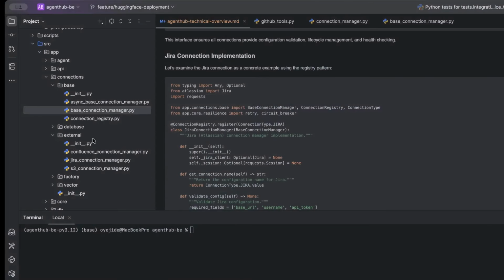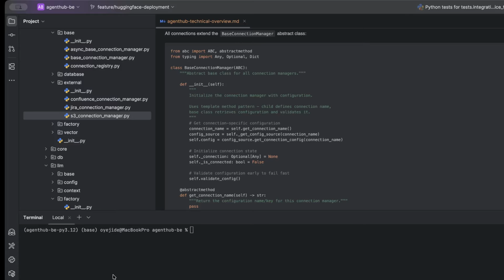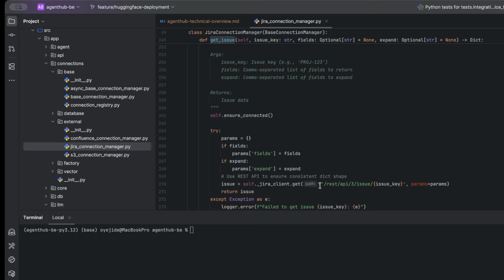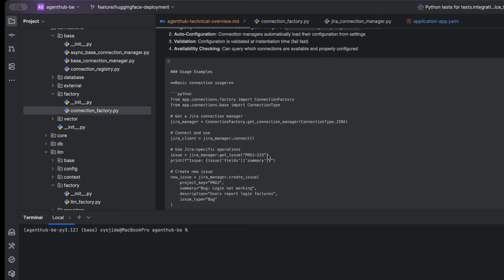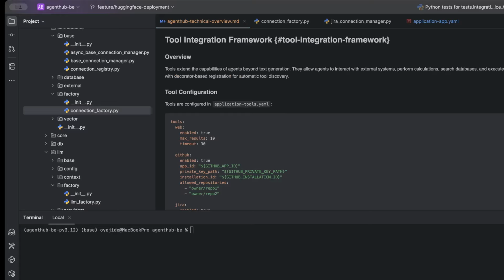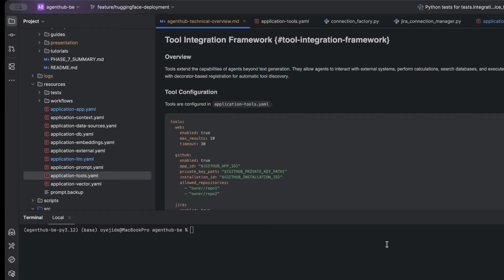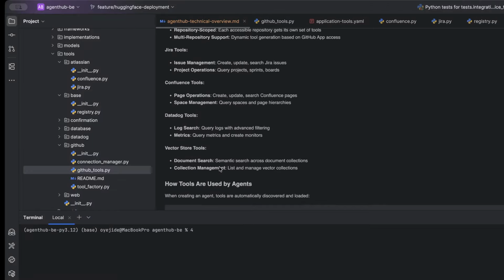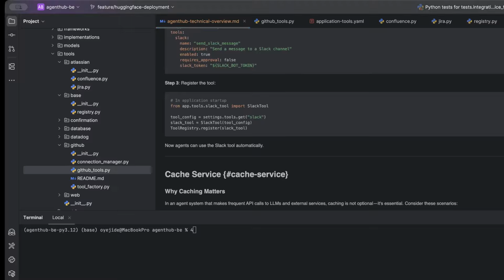Enterprise Connection Management: Databases, Vector Stores & External Tool Integration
Master the art of managing connections to databases, vector stores, and external tools (Jira, GitHub, Confluence) in production AI systems. Learn pooling, health checks, and graceful degradation.

📋 What's Covered:
• Connection manager architecture (abstract base class)
• Database connections: PostgreSQL, MongoDB, Redis, etc...
• Vector store integration: Qdrant, ChromaDB, PgVector
• External tool connections: Jira, Confluence, GitHub, Datadog
• Connection pooling and lifecycle management
• Health checks and monitoring
• Graceful degradation when services are unavailable
• Connection factory pattern

🎯 Key Patterns:
✓ Abstract base class for all connections
✓ Factory pattern for instantiation
✓ Connection pooling for efficiency
✓ Health checks for monitoring
✓ Lazy initialization to reduce startup time

• Code: src/app/connections/
• Base: base_connection_manager.py
• Database: connections/database/
• Vector: connections/vector/
• External: connections/external/
• Tools: src/app/agent/tools/

⏮️ Previous: LLM Provider Abstraction
⏭️ Next: Agent Architecture